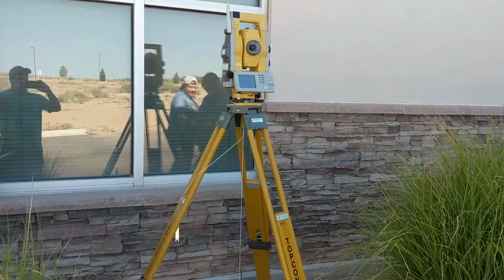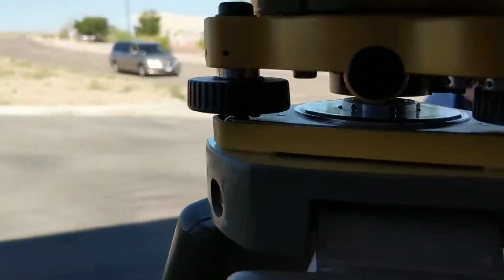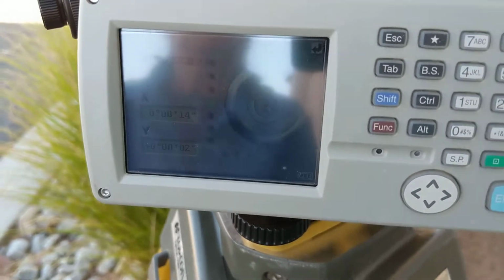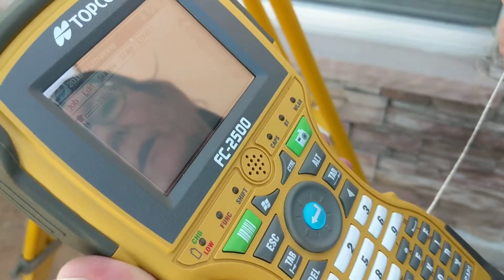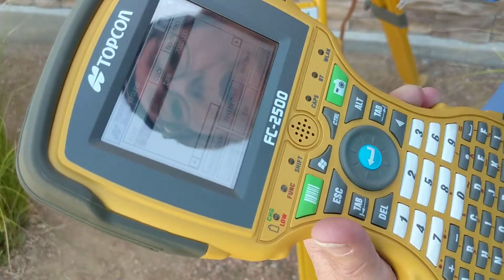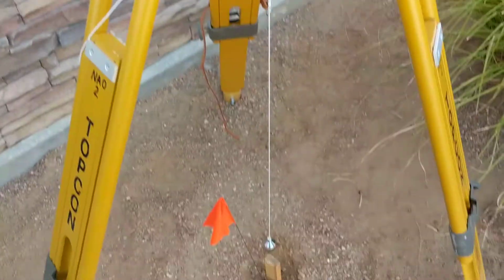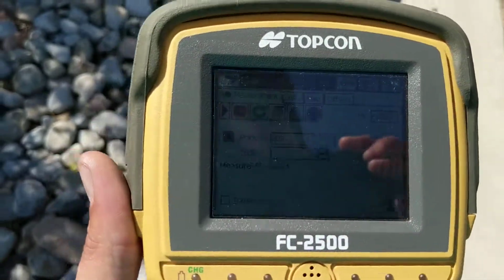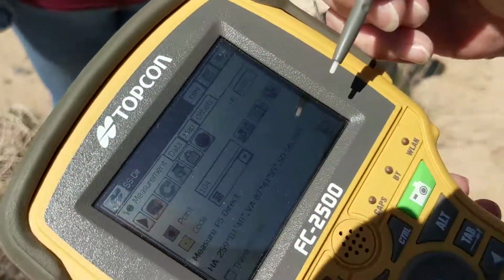TopCon Training Video #1